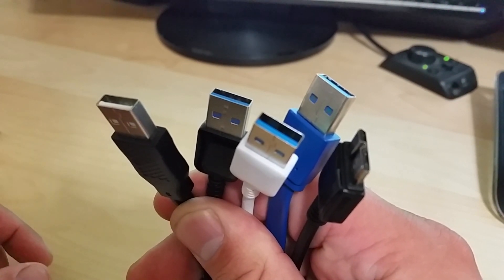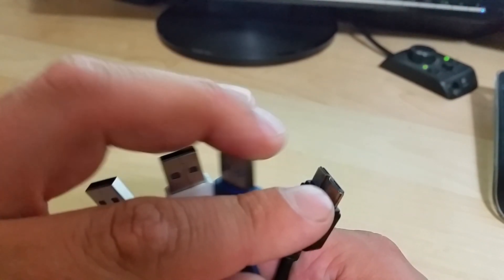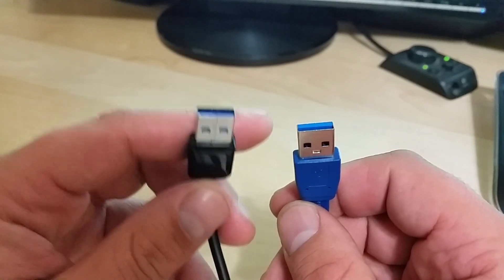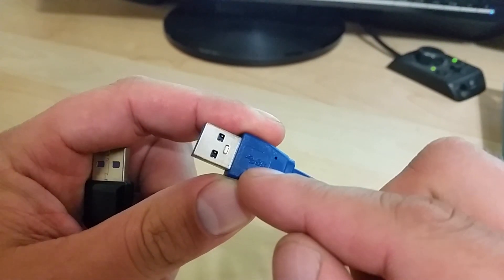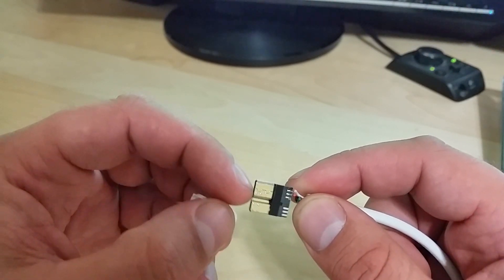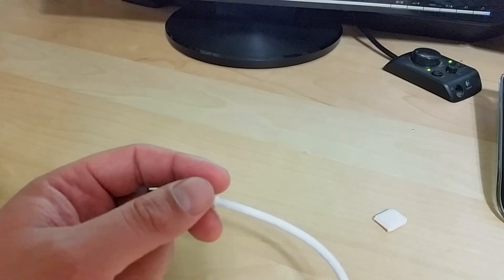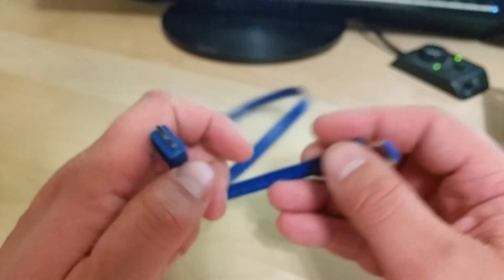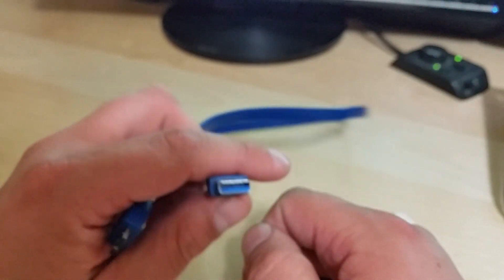How spot Fake USB 3.0 Cable - Real Vs. Fake USB 3.0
There are a lot of People selling SuperSpeed USB 3.0 Cables ON EBAY. Unfortunately a lot of them are fake. The look like real USB 3.0 Cable but they are standard USB 2.0 Cables.
Watch the Video on how to tell the difference..
Another way to tell is to connect it to a computer and a USB 3.0 device, then it will tell you that your device can perform faster if you connect it to USB 3.0. This will only work if you have USB 3.0 port on your computer.
You can get Real USB 3.0 Cable from Amazon here if you like: